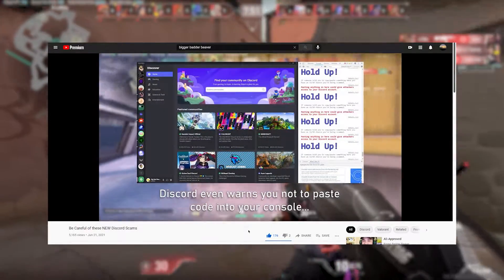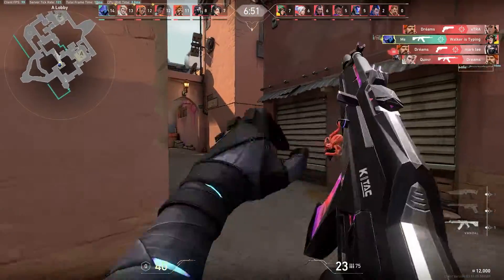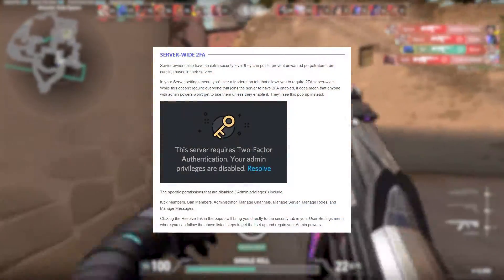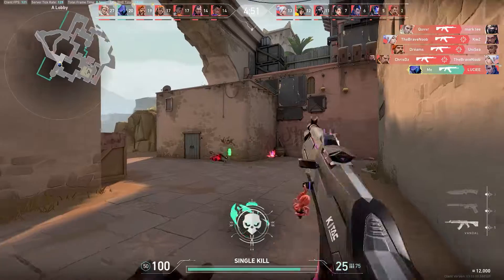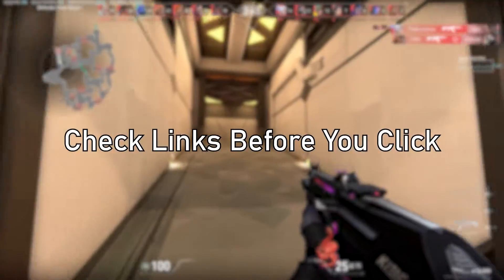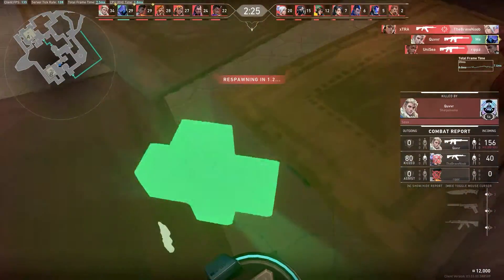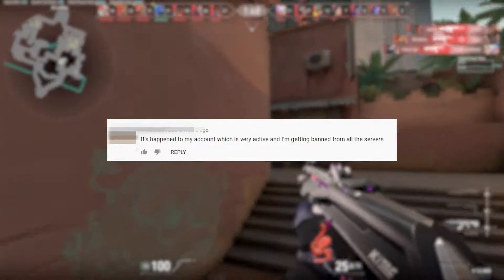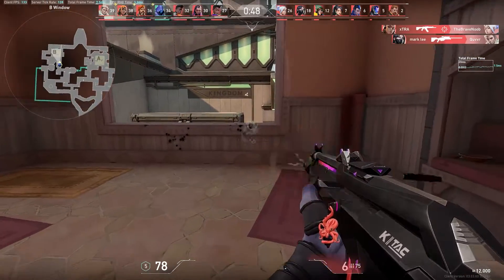How to Keep Your Discord Account SAFE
In 2021, Discord scams have become more and more prevalent with hackers finding new ways to steal your account information and gain control. It's become more important then ever to ensure you're taking all the possible steps to secure your Discord account and keep your private, personal information safe. In this video you'll find a set of simple instructions which you can follow to keep your Discord account in your hands.

If you think I missed something in this video, or have a tip to share on how to keep your account safe, leave a comment below and let us all know.